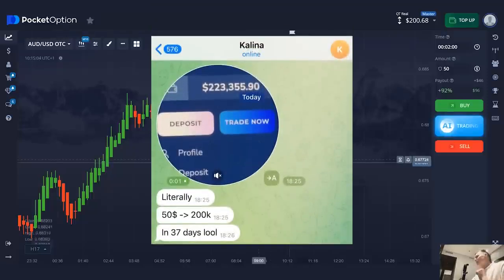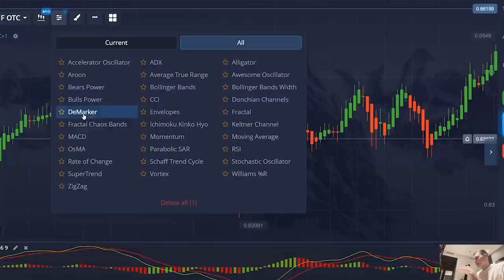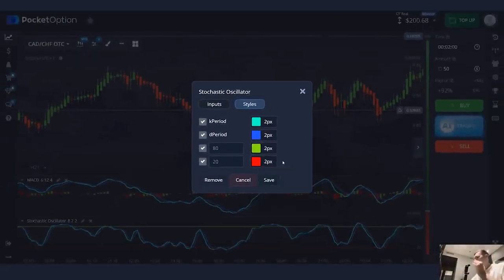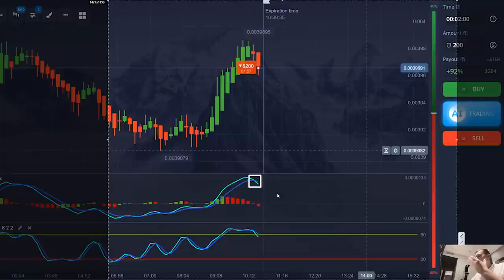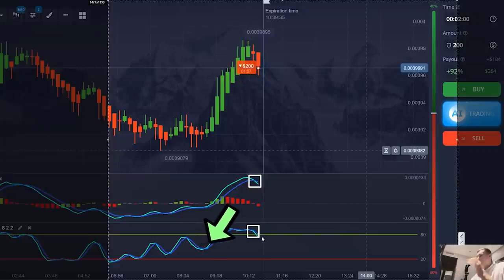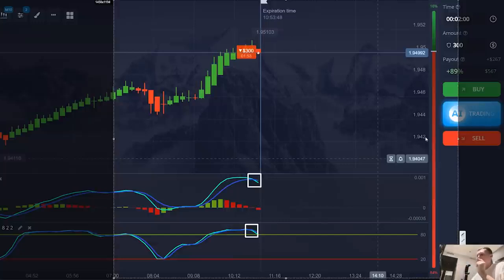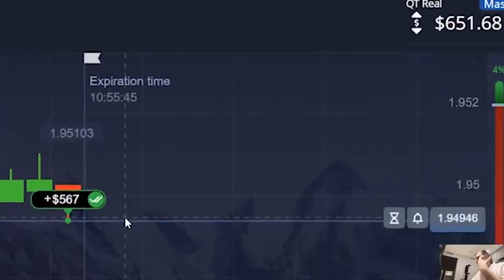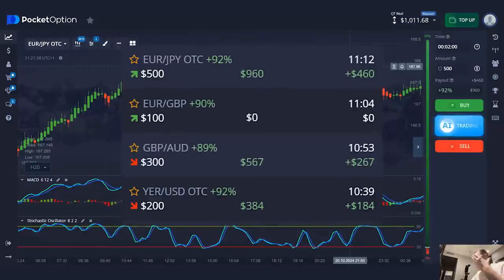Start $50 Earned $223,335 with TOP 1 TRADING Strategy for Binary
Link to a closed group with write + signals in private messages